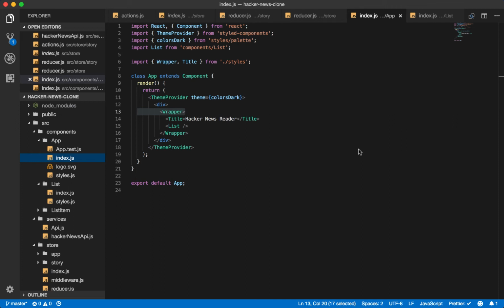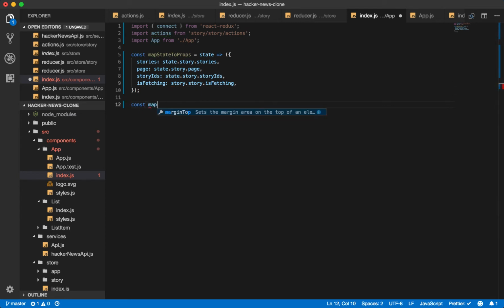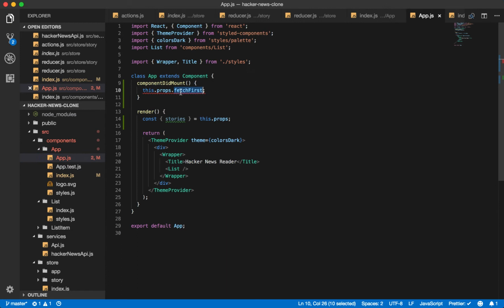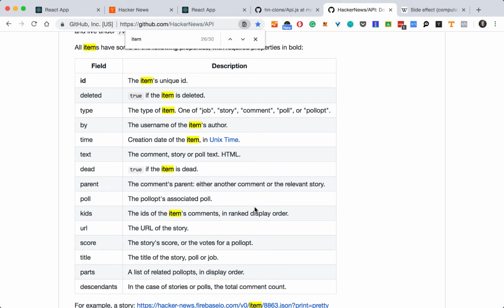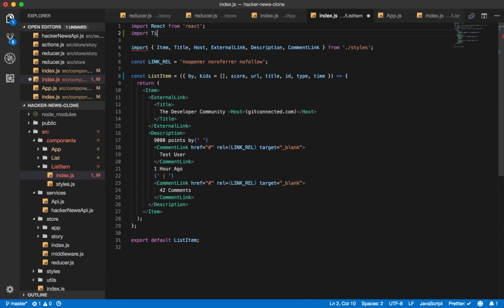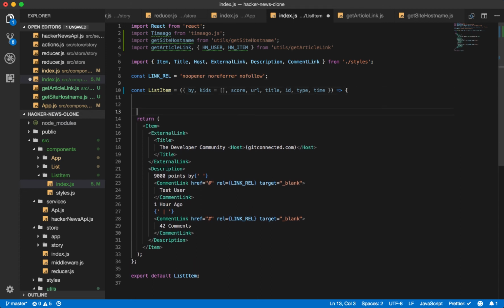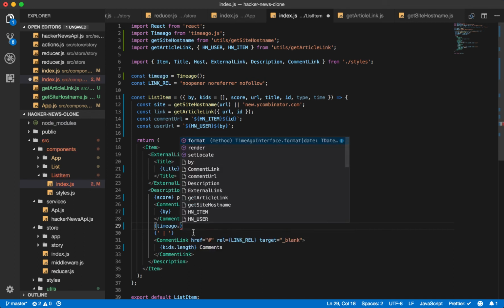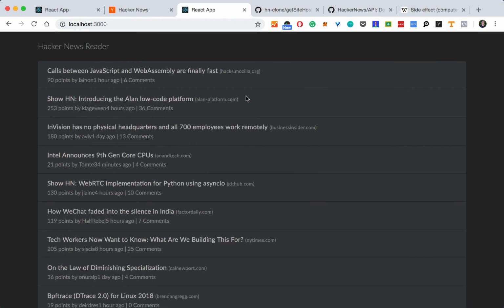React Tutorial - 6 - Connect Redux & React Using Container Components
Connect Redux store to React and display your data on the UI using container components and presentation components.

This full JavaScript tutorial to walk you step-by-step through building a React project and deploying it to production. You will learn React, Redux, and Styled components and connect your application to an API. We will build a production-quality Hacker News clone using React.